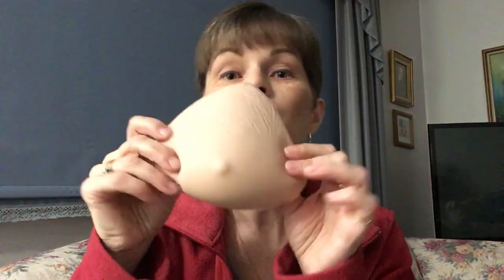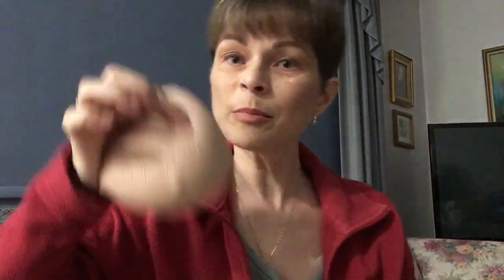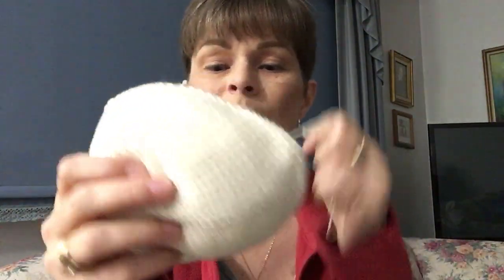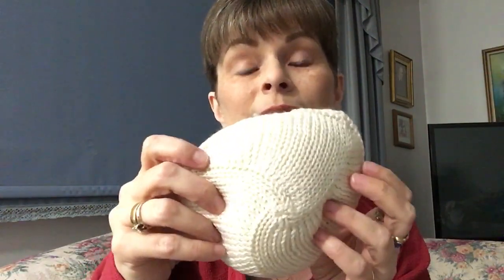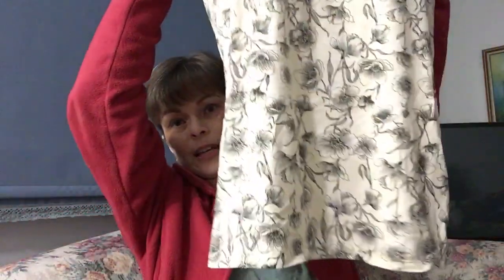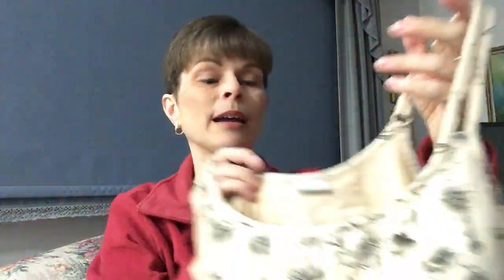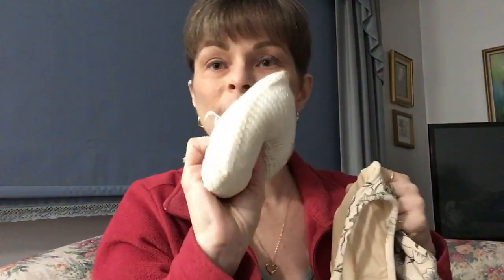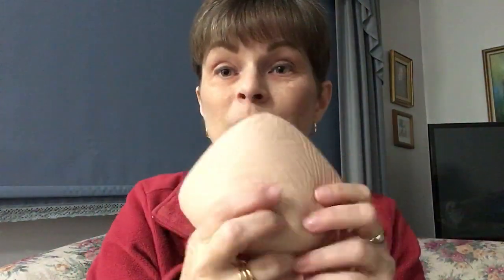Are your boobs too heavy? Knitted knockers/mastectomy/breast cancer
Correction: you can get the knitted knockers in different sizes and colors. (Brain fog!). Please check out Knitted Knockers of Canada. There are also chapters in other countries. The other products I mentioned are by Amoena. Thank you for your support!